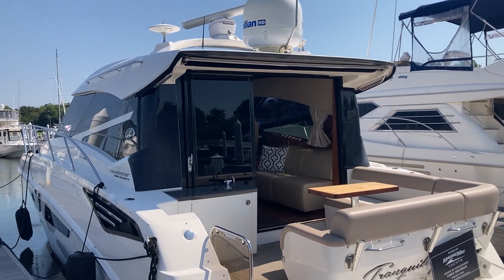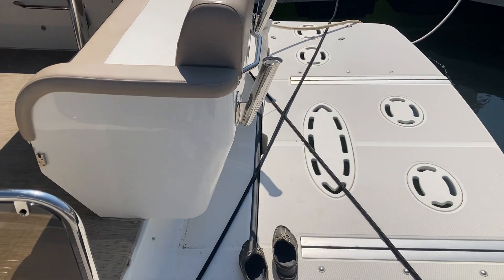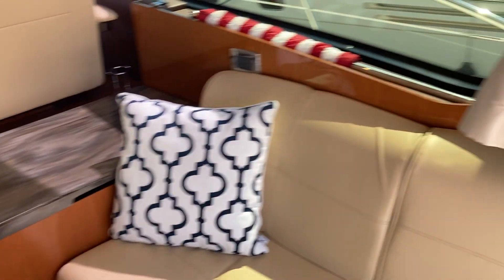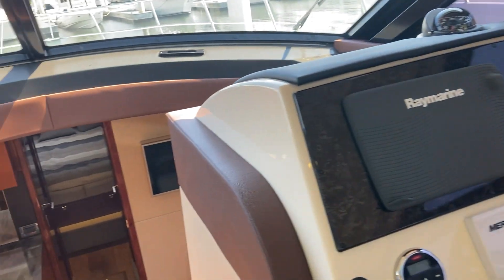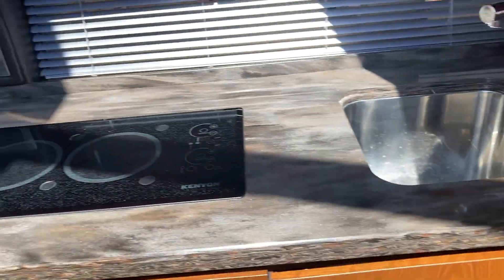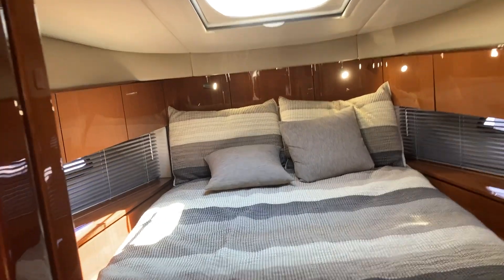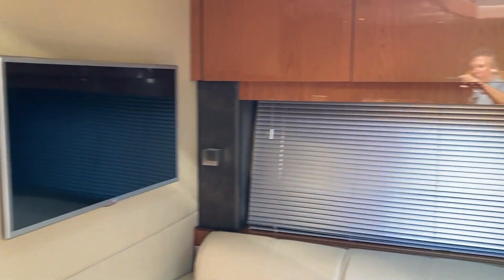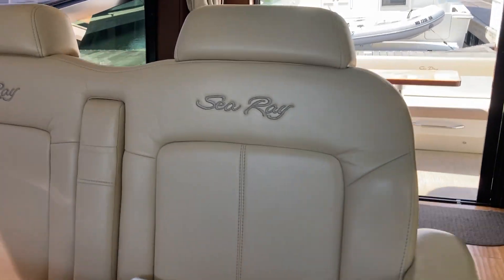2015 Sea Ray 470 SUNDANCER Boat For Sale at MarineMax Kent Island, MD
Priced to sell! Slip is paid is for the year and included in the price. Immaculate condition and in need of a good home. All services, including pods, done annually and maintained with an open checkbook.
When you dream, you imagine yourself in a land far away with nothing to do but enjoy the water's tranquility. When Sea Ray dreams, the result is the 470 Sundancer to make your dreams a reality. The reinvented 470 Sundancer is designed for maximum comfort so a family or even just two couples with you can make their own adventure with all of home's perfect amenities. A generous galley, ample storage and seamless indoor/outdoor entertaining ensure cruising in the 470 Sundancer is always a dream come true.